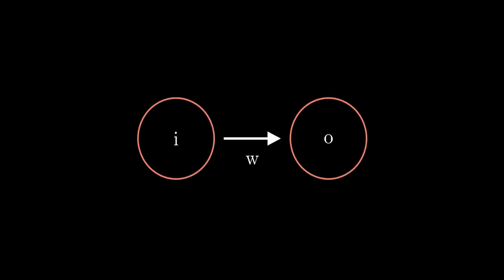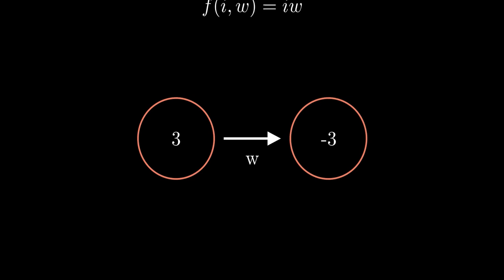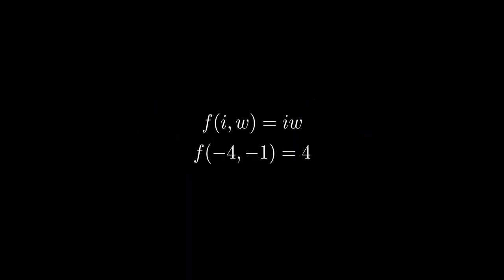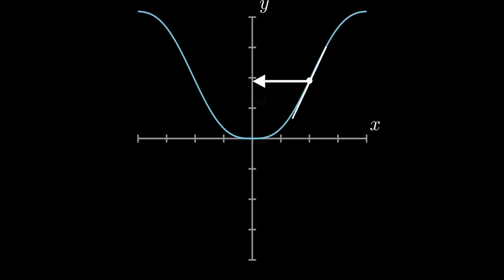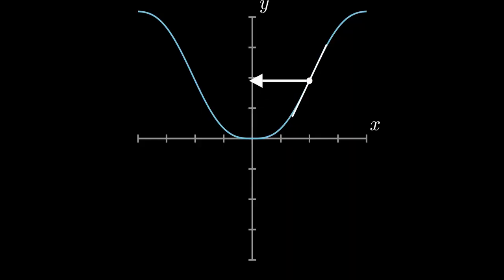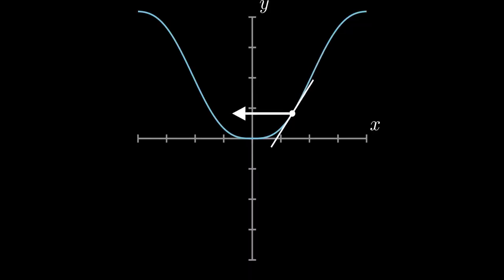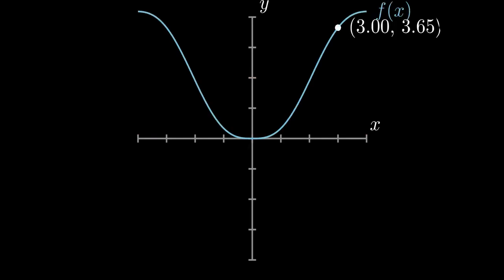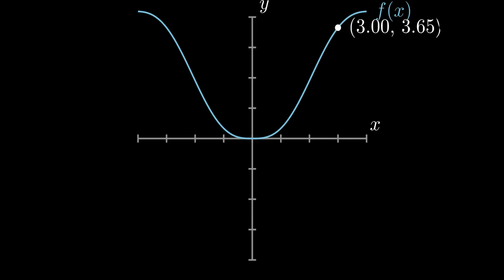Perceptrons & Gradient Descent — Learn [AI] Machine Learning from Scratch Ep. 2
In episode 2 of Learn Deep Learning from Scratch, I introduce you to the concept of "Perceptrons", the basic building block of neural networks and deep learning algorithms. Then, I show you what it means to use gradient descent to "optimize" or "train" these perceptrons. On the way, I show you what it means to find the derivative of a function and how we use it in gradient descent.